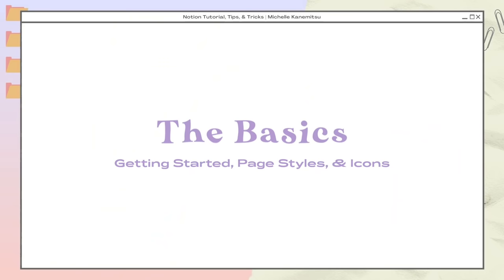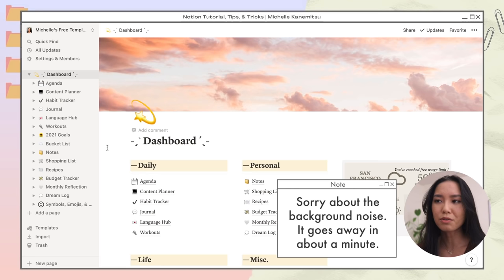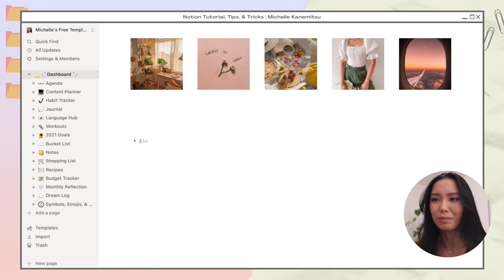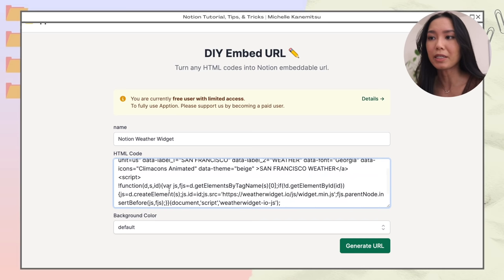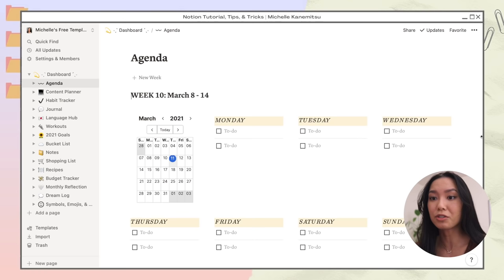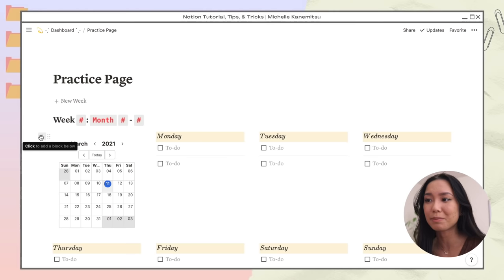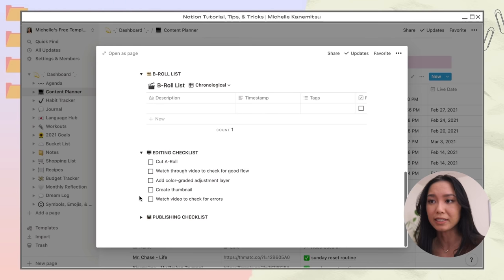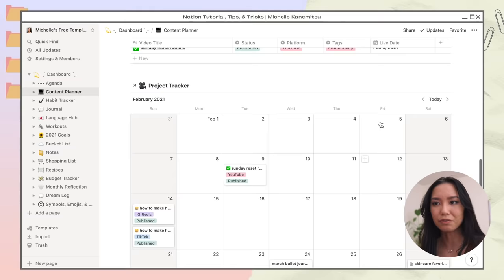how to use notion 💻💡 notion setup tutorial + free template!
notion's basically my productivity soul mate right now lol. today, i'm sharing all of my top tips and tricks on how to use notion. these are all things that i learned while i was creating all of my pages that i think you guys will find helpful (hopefully!)

timestamps:
0:53 The Basics: Signing up
1:30 Page Styles (fonts, width)
1:50 Add icons to pages
3:17 Add Background Colors
4:05 Duplicate Blocks
4:03 Rename Pages
4:44 Create a Bulleted List
4:56 Use the equation shortcut to create italic serif font
5:33 How to create Columns
6:28 Weather Widget
7:22 Mini Calendar Widget
8:12 How to use Template Buttons
10:59 Create/use an Archive
12:32 Templates in Databases
14:01 Create Linked Databases